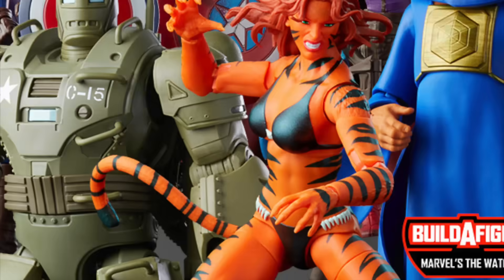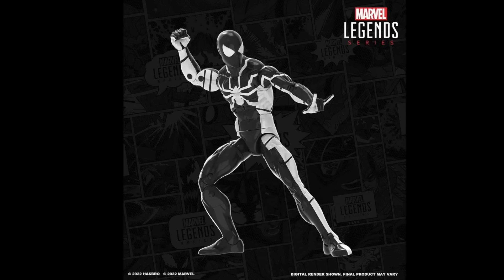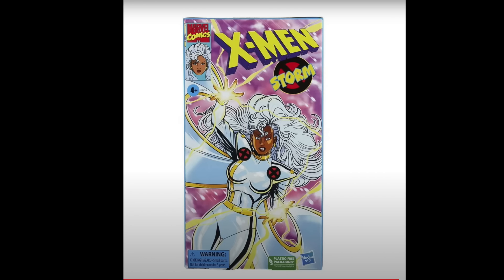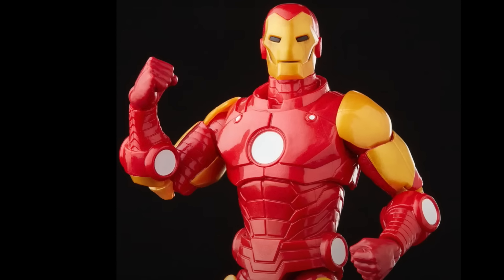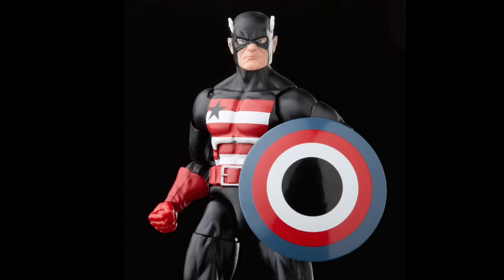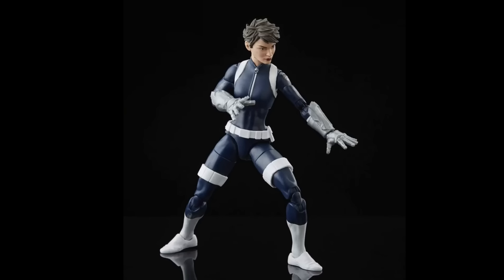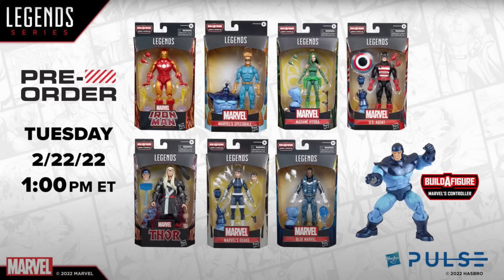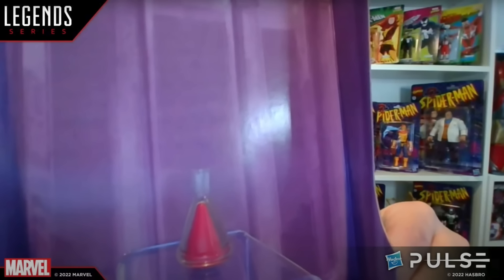NEW Marvel Legends Spider-Man, Ultron, Hasbro Fan First Monday Toy Fair 2022 Action Figure Reveals